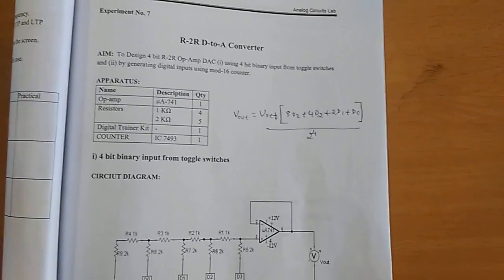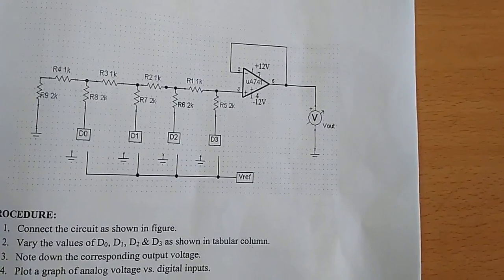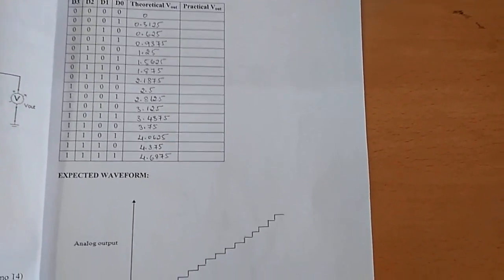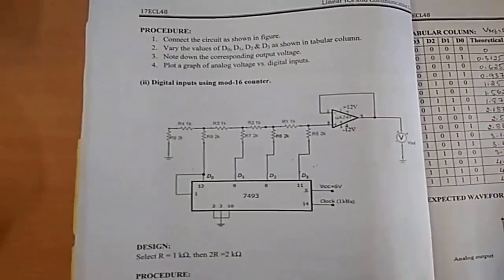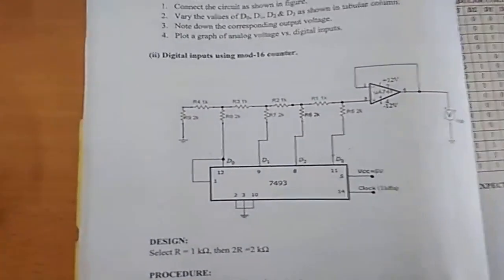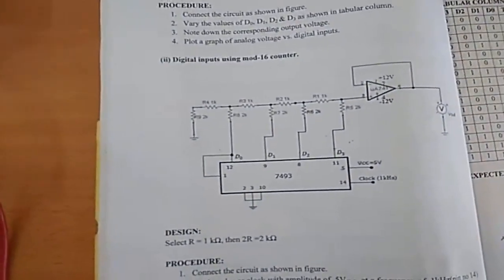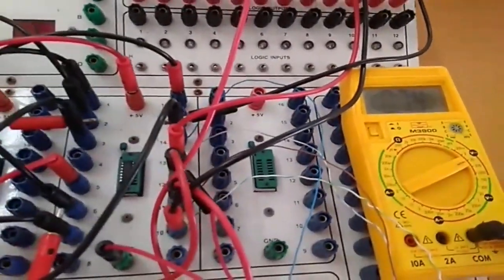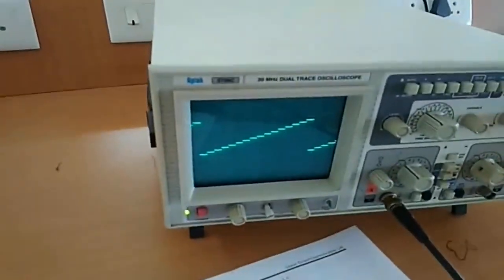R-2R Digital to Analog Converter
Hi Viewers,
In this video, I have explained the hardware implementation of "R-2R Digital to Analog Converter".